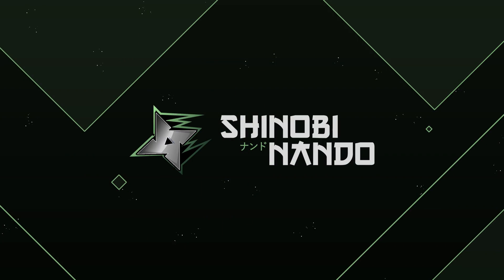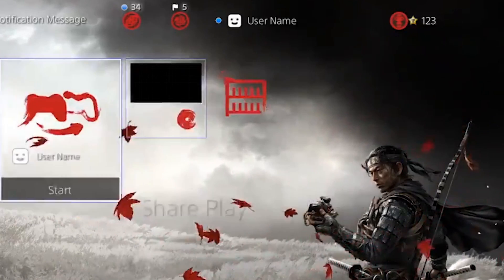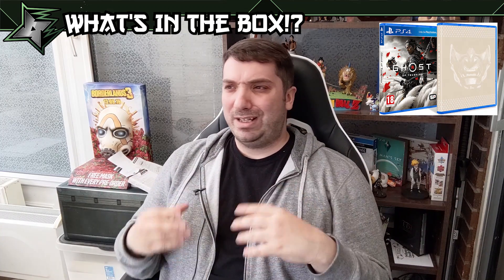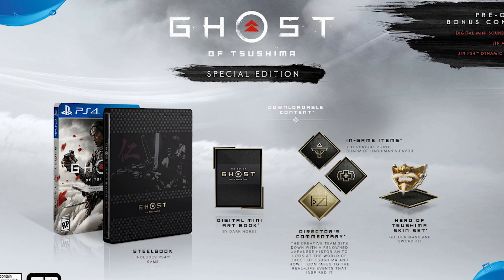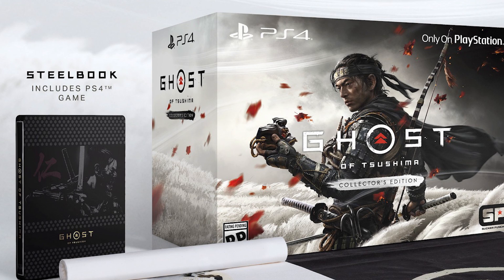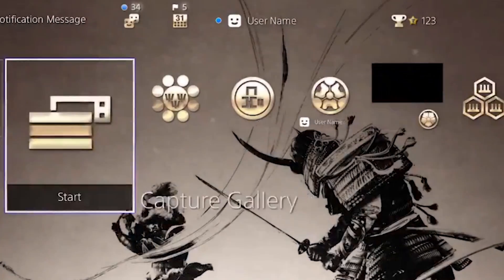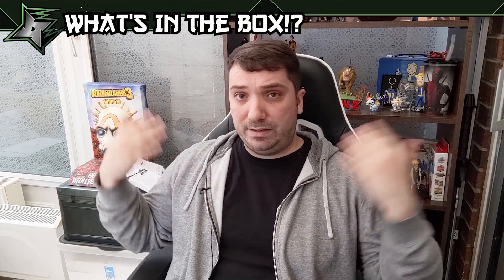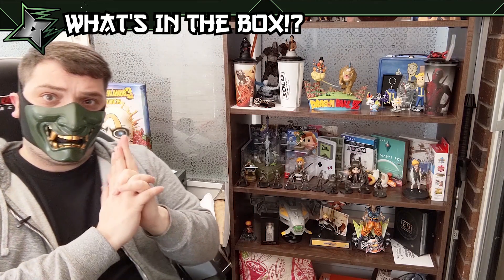What's In The Box!? Ghost Of Tsushima Launch to Collector's Edition Breakdown! *Unboxing is Uploaded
*UPDATE* The unboxing is now live on the Channel! *

Hey Collectibros! Coming right off the back of the Ghost Of Tsushima State Of Play,  we break down what editions are available where and what you can get with them! This includes the Launch Edition, Special Edition, Collector's Art Book and Collector's Edition

Shopto has the cheapest edition in the UK at £48.85.

Jin Sakai must set aside his samurai traditions and forge a new path, the path of the Ghost, and wage an unconventional war for the freedom of Tsushima. In the late 13th century, the Mongol empire has laid waste to entire nations along their campaign to conquer the East. Tsushima Island is all that stands between mainland Japan and a massive Mongol invasion fleet led by the ruthless and cunning general, Khotun Khan. As the island burns in the wake of the first wave of the Mongol assault, samurai warrior Jin Sakai stands as one of the last surviving members of his clan. He is resolved do whatever it takes, at any cost, to protect his people and reclaim his home. He must set aside the traditions that have shaped him as a warrior to forge a new path, the path of the Ghost, and wage an unconventional war for the freedom of Tsushima.

The Ghost of Tsushima Collector's Edition includes the following content:
Game
Sakai Mask with Stand
Cloth Map
Sashimono (War Banner)
Furoshiki (Wrapping Cloth)
SteelBook Case
48-page Mini Art Book by Dark Horse
1 Technique Point*
Charm of Hachiman’s Favor*
Hero of Tsushima Skin Set*: Golden Mask, Body Armor, Sword Kit, Horse, Saddle
Director’s Commentary*: The creative team sits down with a renowned Japanese historian to look at the world of Ghost of Tsushima and how it compares to the real-life events that inspired it
Ghost of Tsushima Samurai Theme
*in-game items unlocked via story progression

Pre-order to receive the following digital content:
Ghost of Tsushima Digital Mini Soundtrack
Ghost of Tsushima Jin Dynamic Theme
Ghost of Tsushima Jin Avatar